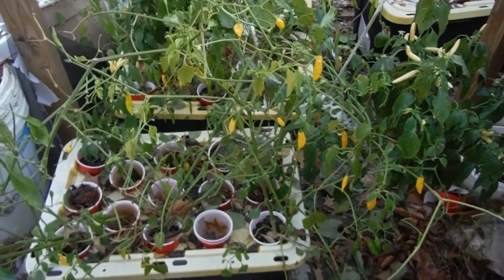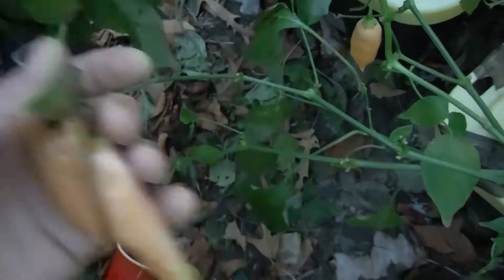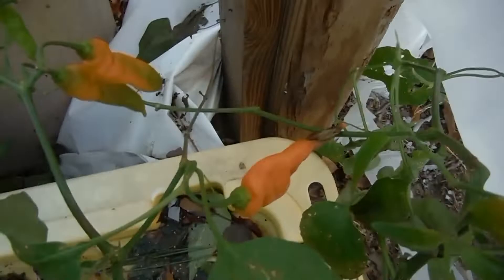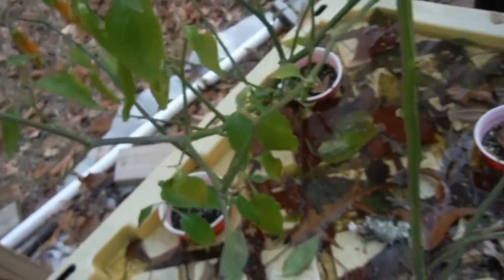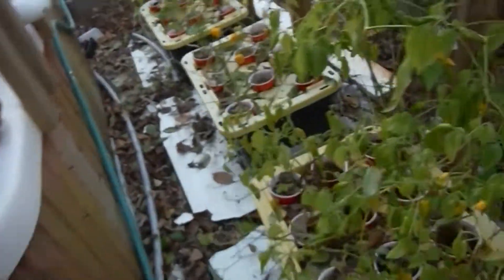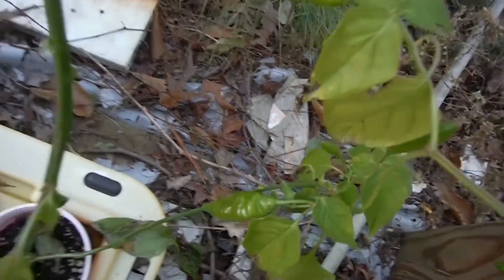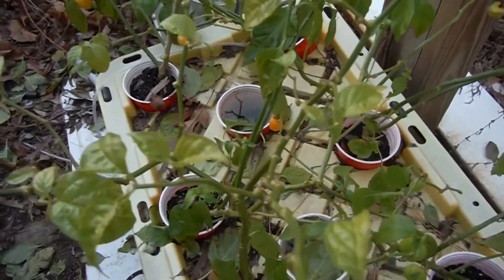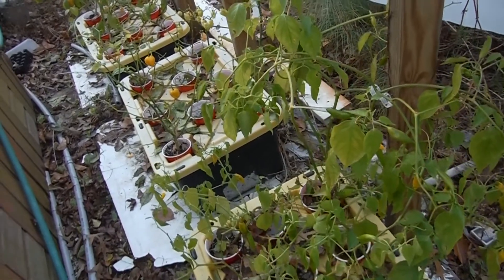Still Growing: SuperHot Peppers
We are past the middle of December and I still have the plants alive and still producing pods! Now to see if I can make it to my goal of keeping them alive into January!